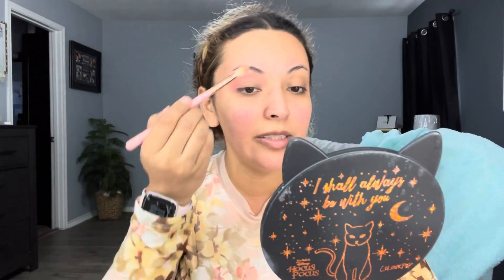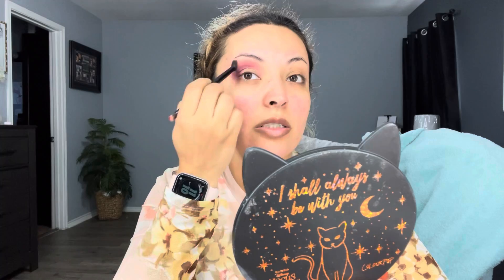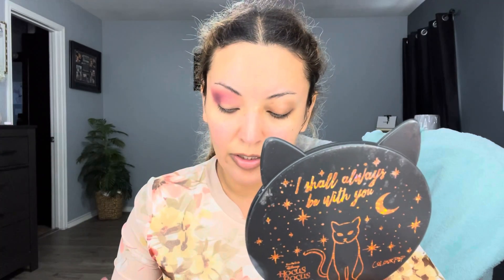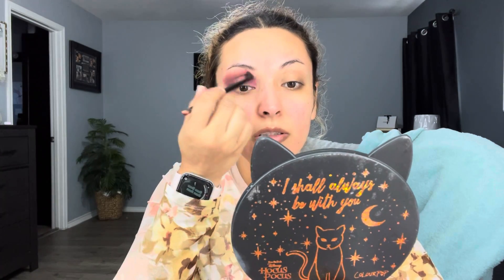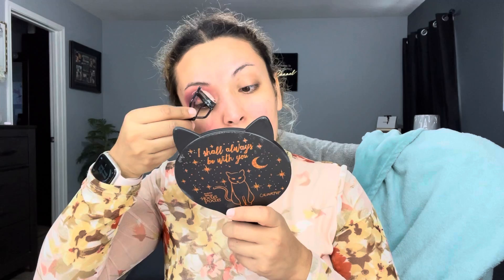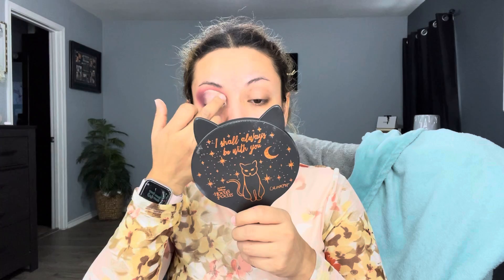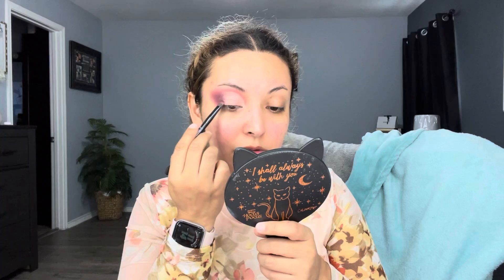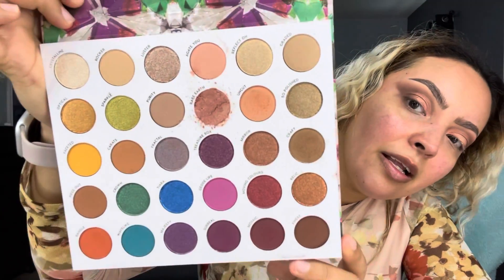Makeup Gone Wrong 😑